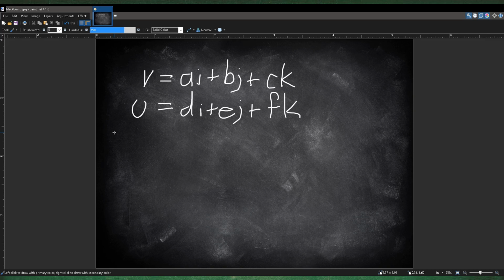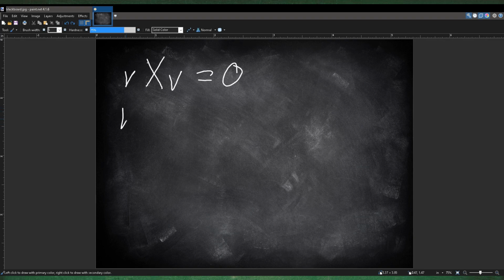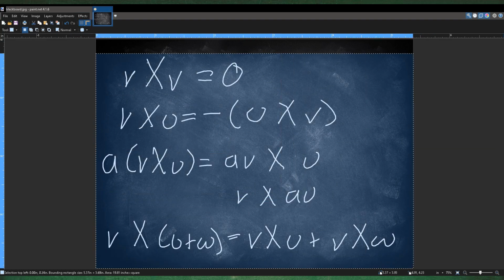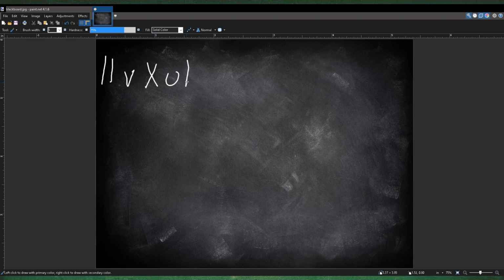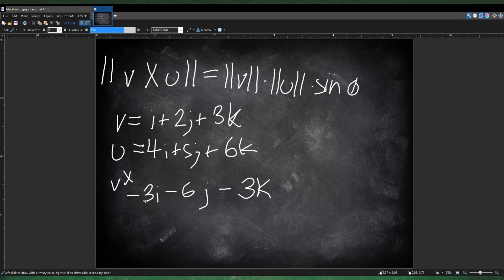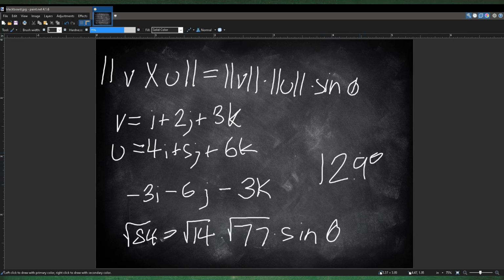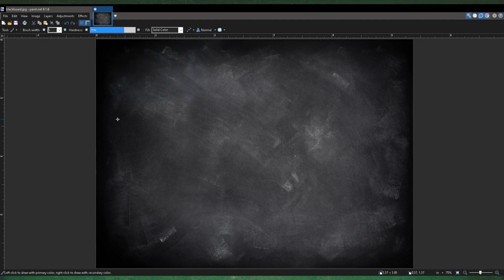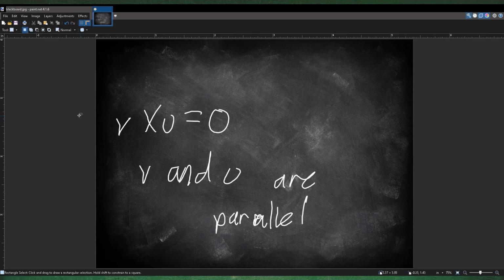Precalculus: Chapter 9 Part 5: Cross Product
In this video, The Math Record will cover the cross product and its algebraic and geometric properties.

CONGRATULATIONS! YOU COMPLETED THE MATH RECORD'S PRECALCULUS CLASS.

Content
Chapter 1: Types of Numbers
Chapter 2: Polynomial
Chapter 3: Other Graphs
Chapter 4: Transformation of Graphs
Chapter 5: Conics
Chapter 6: Sequences and Series
Chapter 7: Polar
Chapter 8: Complex
Chapter 9: Vectors